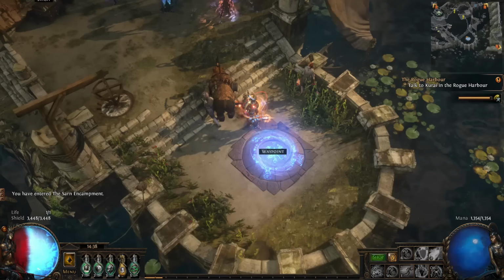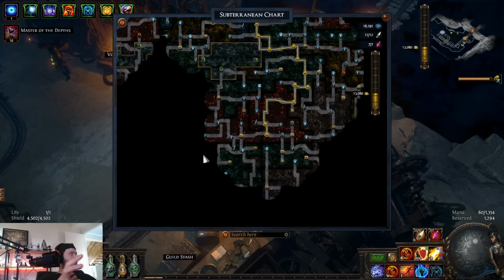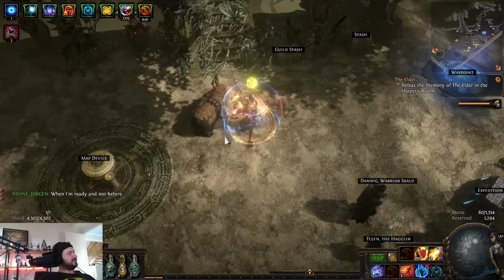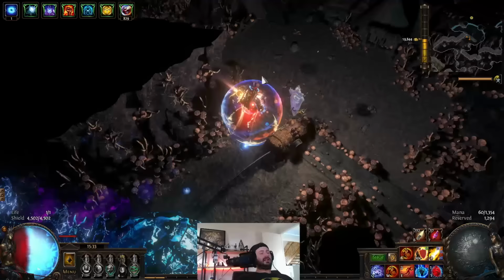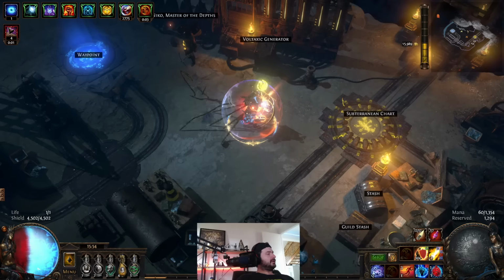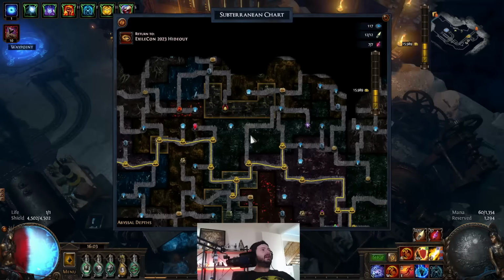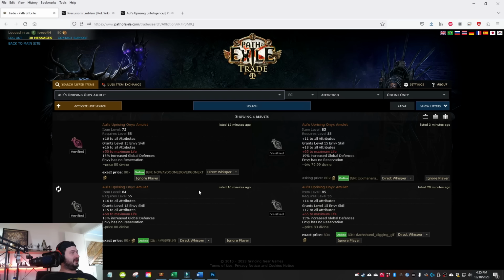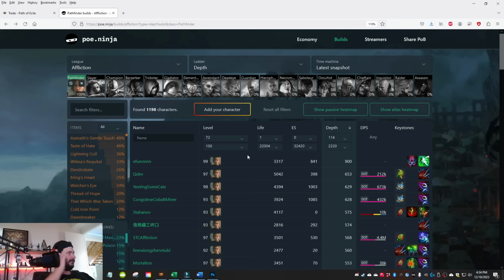FORGET MF... How to make Divines in Delve (A Guide to Everything in Delve) | PoE 3.23 Affliction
Here's my strategy and tips of how I fund all my builds and easily make Divines in Delve.

Video Timeline:
0:00 Introduction
3:10 What is Delve?
7:20 What are Biomes?
11:38 Starting Delve from Early Mapping or League Start and How to setup the Voltaxic Generator
16:34 Sustaining Delve
20:13 Atlas Tree Setup
23:53 Strategies for running Delve (including how to locate and deal with Fractured Walls)
35:34 Currency Farming Strat 1: Resonators and Niko (Bulk Selling)
40:28 Currency Farming Strat 2: Target Drop Nodes
46:33 Currency Farming Strat 3: Boss Busting
54:01 Builds for Delving
58:58 Conclusion

For Delve Info:
Delve Bosses Spawn Zones
Delve bosses will spawn from the below depths:
Ahuatotli, the Blind - Vaal Outpost - Depth 50
Kurgal, the Blackblooded - Abyssal City - Depth 90
Aul, the Crystal King - Primeval Ruins - 130

Tips for Deep Delving (Source: Mario / Nommingu (FE Discord):
1: Dont do walls.
2: Fossils only glyphic hollow, faceted and humid if less than 3 nodes away.
3: Bosses Architect and Aul. No Lich farming.
4: City only primeval.
5: Do 3 tier azurite and sell azurite for primitive resonators and sell for divines bulk.
6: Do chaos items hubris helmet with phys taken as chaos base cos 20-50 divs.